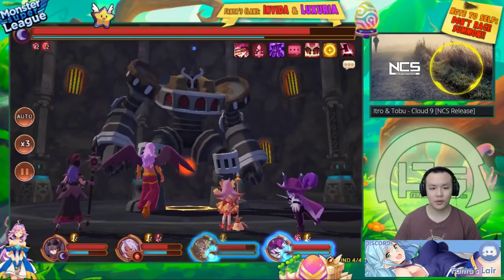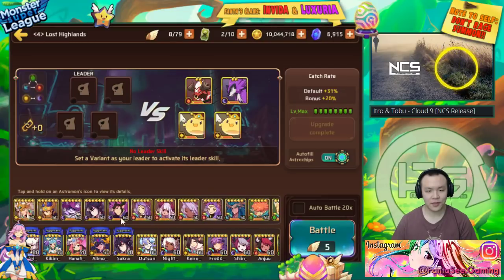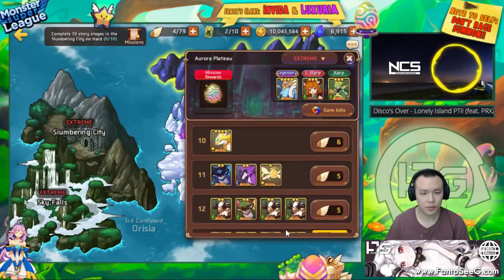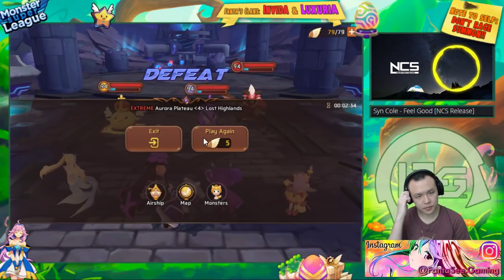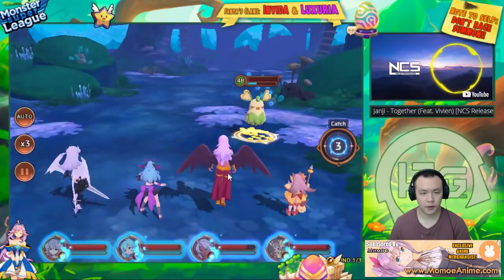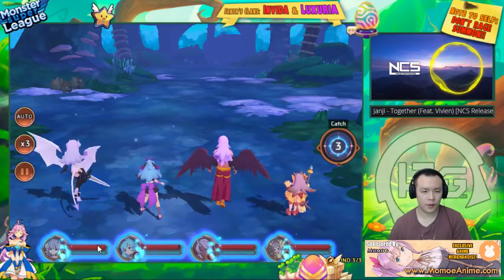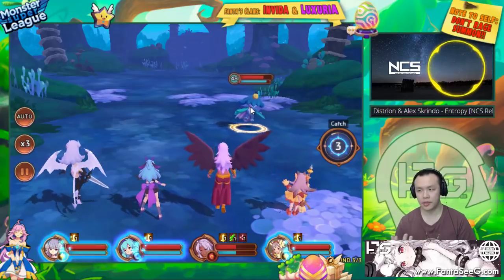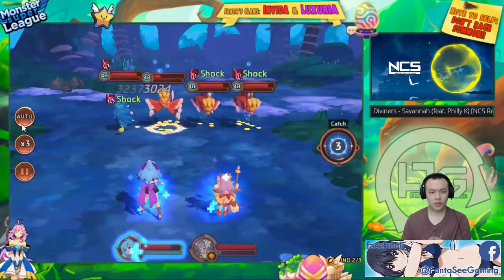Monster Super League DAILY!! KIKI NEW SKILL EXPOSE WEAKNESS SUPER OP!! LITERALLY 2X DAMAGE!! ♕Ep.220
Light kiki monster super league sneak peak!

Momoe Anime - International Distributor of Branded, or Official Anime Merchandise.

Requirements For FantaSee's Clans:

Luxuria (Competitive Clan):
Titan at least 21/36 battles per week
Clan Fest 2 pulls minimum
If requested in CvC lineup, do all CvC battles
Go on FantaSee discord to chat and coordinate with clanmates
Lvl requirement is 48+

Invidia (Casual Clan):
No requirements
No rules
Must agree to pure anarchy

⚔Game Accounts:

♙League of Legends:
Taiwan: Perfect_Is_SHlT

♟B.net BattleTag:
FantaSee#11954 (WoW)
WaifuMaker#4848 (Overwatch)

♙Monster Super League:
FantaSee (Main)

✌ Programs Used:
~~ Nvidia Shadowplay

On-going Main Games:

Monster Super League:

I'm addicted to monster collecting games. Started playing monster super league in Oct 2016. I make guide, summoning, pvp, gameplay, and spotlight videos for MSL.

Honkai Impact:

I started playing the game on the Christmas of 2017. I'm playing on the SEA server for the soft launch and plan to go hardcore once the NA server launches.